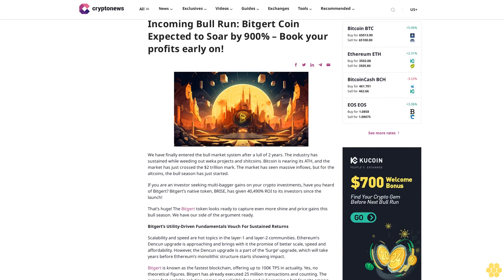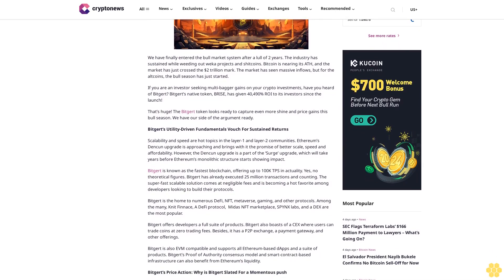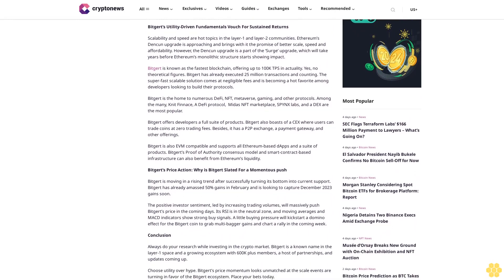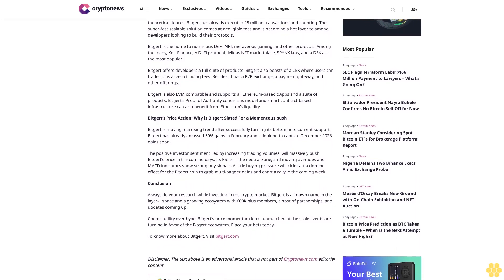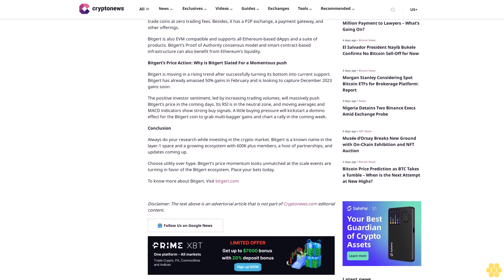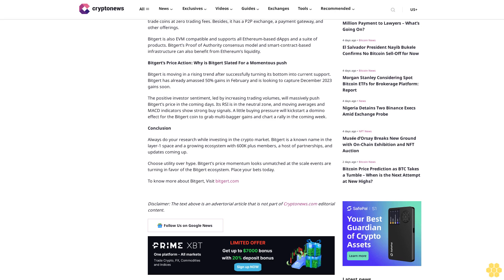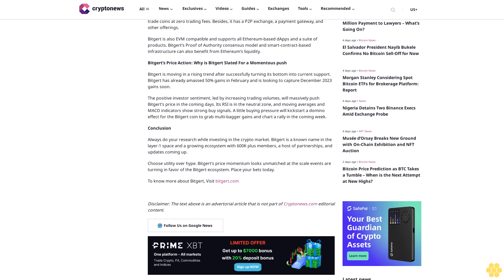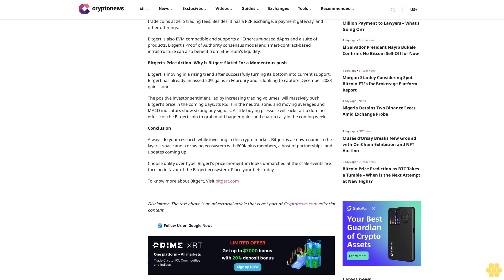Incoming Bull Run: Bitgert Coin Expected to Soar by 900% – Book your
We have finally entered the bull market system after a lull of 2 years. The industry has sustained while weeding out weka projects and shitcoins. Bitcoin is nearing its ATH, and the market has just crossed the $2 trillion mark. The market has seen massive inflows, but for the altcoins, the bull season has just started.

If you are an investor seeking multi-bagger gains on your crypto investments, have you heard of Bitgert? Bitgert’s native token, BRISE, has given 40,490% ROI to its investors since the launch!

That’s huge! The Bitgert token looks ready to capture even more shine and price gains this bull season. We have our side of the argument ready.

Bitgert’s Utility-Driven Fundamentals Vouch For Sustained Returns

Scalability and speed are hot topics in the layer-1 and layer-2 communities. Ethereum’s Dencun upgrade is approaching and brings with it the promise of better scale, speed and affordability. However, the Dencun upgrade is a part of the ‘Surge’ upgrade, which will take years before Ethereum’s monolithic structure starts showing impact.

Bitgert is known as the fastest blockchain, offering up to 100K TPS in actuality. Yes, no theoretical figures. Bitgert has already executed 25 million transactions and counting. The super-fast scalable solution comes at negligible fees and is becoming a hot favorite among developers looking to build their protocols.

Bitgert is the home to numerous DeFi, NFT, metaverse, gaming, and other protocols. Among the many, Knit Finnace, A DeFi protocol,  Midas NFT marketplace, SPYNX labs, and a DEX are the most popular.

Bitgert offers developers a full suite of products. Bitgert also boasts of a CEX where users can trade coins at zero trading fees. Besides, it has a P2P exchange, a payment gateway, and other offerings.

Bitgert is also EVM compatible and supports all Ethereum-based dApps and a suite of products. Bitgert’s Proof of Authority consensus model and smart-contract-based infrastructure can also benefit from Ethereum’s liquidity.

Bitgert’s Price Action: Why is Bitgert Slated For a Momentous push

Bitgert is moving in a rising trend after successfully turning its bottom into current support. Bitgert has already amassed 50% gains in February and is looking to capture December 2023 gains soon.

The positive investor sentiment, led by increasing trading volumes, will massively push Bitgert’s price in the coming days. Its RSI is in the neutral zone, and moving averages and MACD indicators show strong buy signals. A little buying pressure will kickstart a domino effect for the Bitgert coin to grab multi-bagger gains and chart a rally in the coming week.

Conclusion

Always do your research while investing in the crypto market. Bitgert is a known name in the layer-1 space and a growing ecosystem with 600K plus members, a host of partnerships, and updates coming up.

Choose utility over hype. Bitgert’s price momentum looks unmatched at the scale events are...